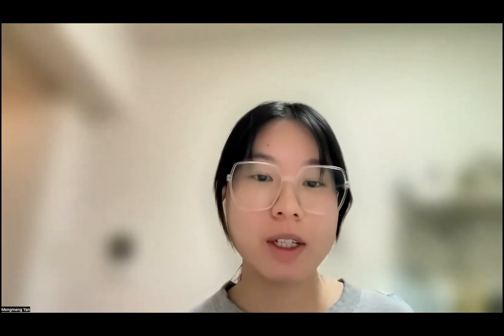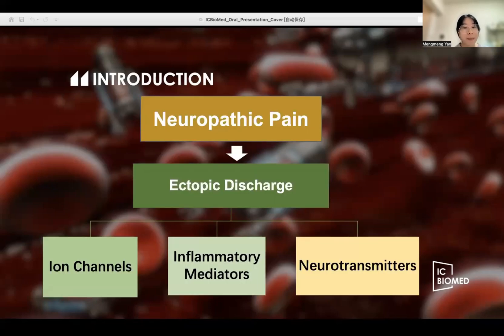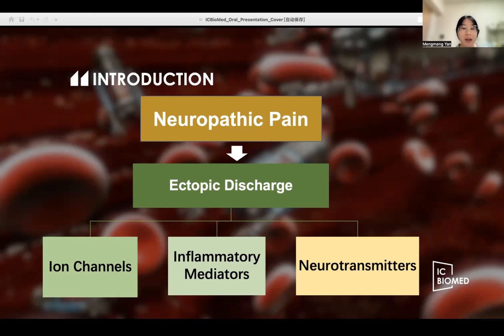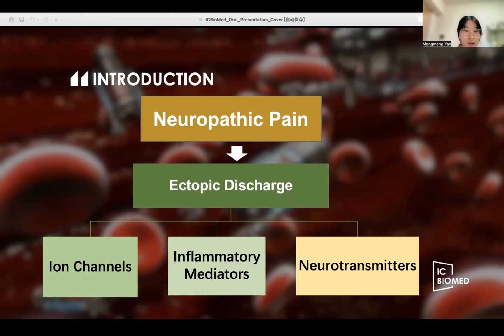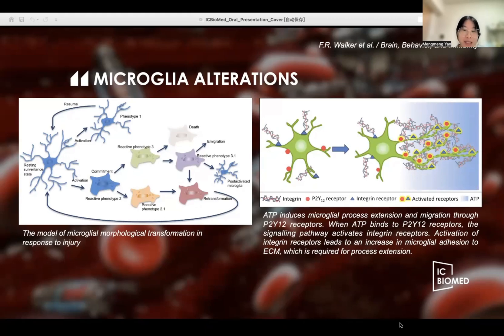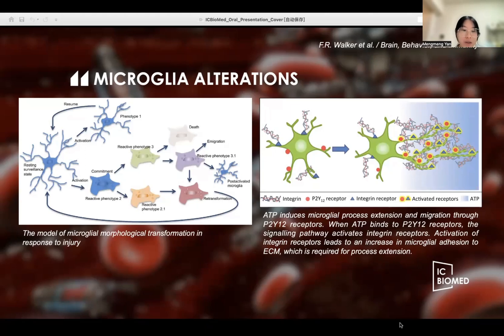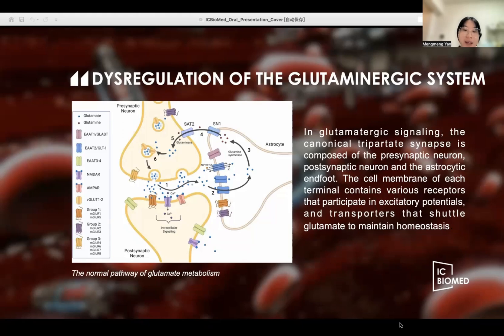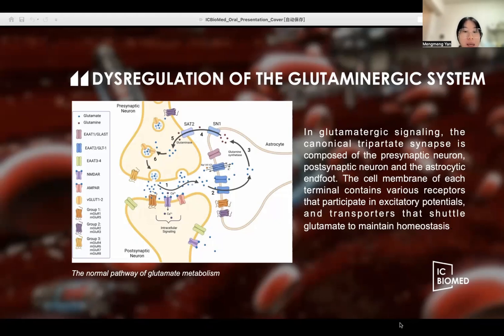ICBioMed 2023-The Role of Microglia And Glutamatergic Systems in Neuropathic Pain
Title: The Role of Microglia And Glutamatergic Systems in Neuropathic Pain
Delivered by: Mengmeng Yan